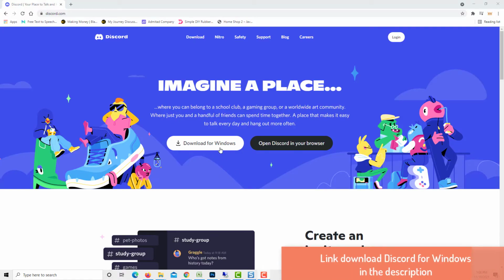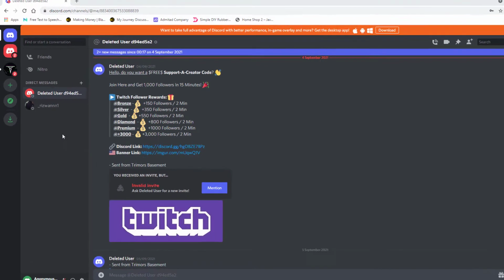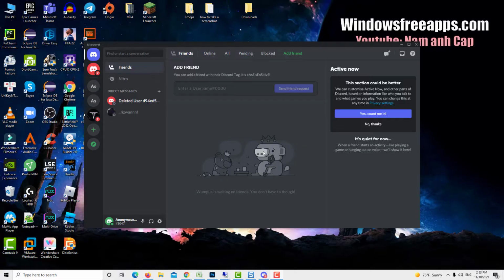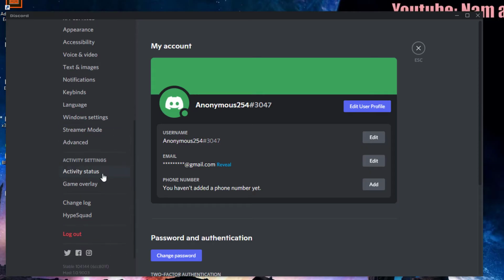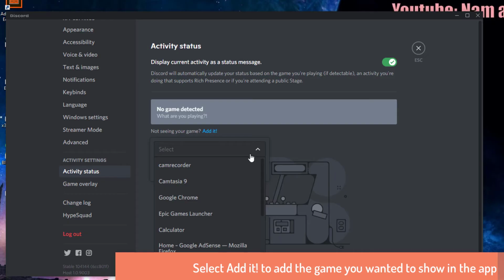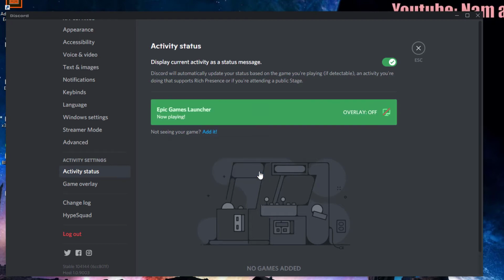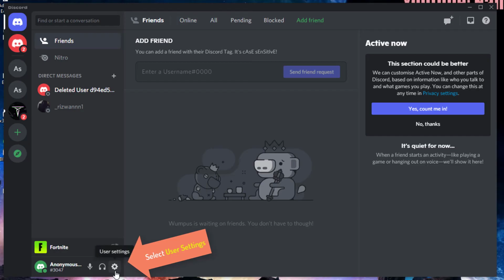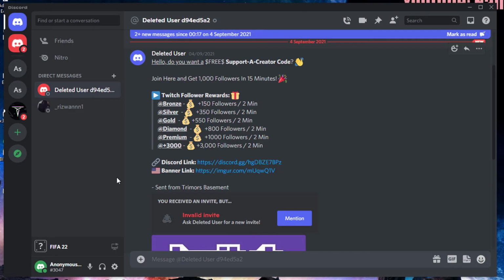How To Add Games To Discord | UPDATED 2023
This video will show you how to add games to Discord. Learn how to use discord.
1. Join a Server through your Desktop:
2. How to Add Games to Discord
3. How to Add Unverified Games to Discord
How to fix discord app not opening Windows 10:
How to fix discord installation has failed:
How to fix discord javascript error:
How to fix discord overlay not working: